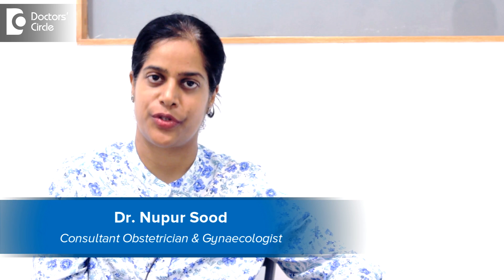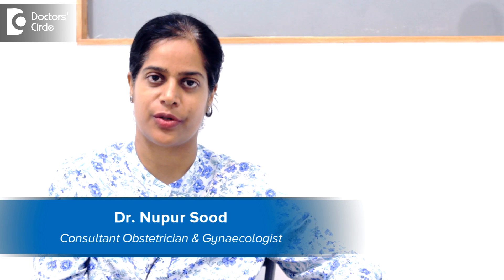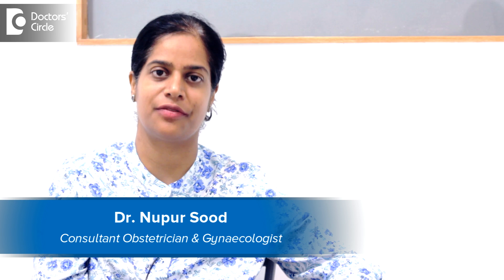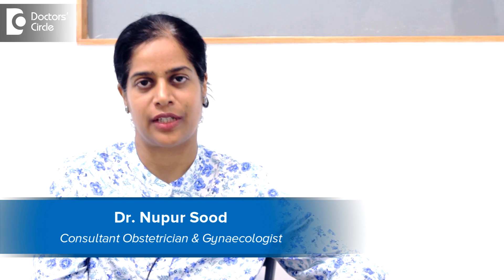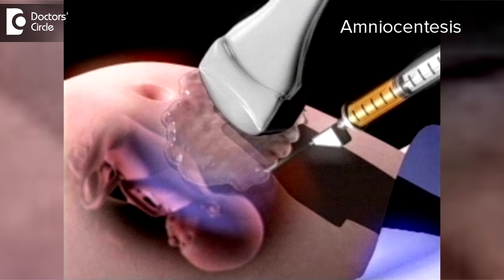What to do after positive double marker test for Trisomy 21 & normal NT scan? - Dr. Nupur Sood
As a routine to screen for any chromosomal abnormality especially 16, 18 and 21 we do the double marker or quadruple marker. But these are not the specific tests. They will only tell you whether you are in the low risk category or high risk category. If you are in the high risk category you should go for some further investigations. It just say that you are on the higher risk of having a Down’s syndrome baby. Then you need to confirm it further. If your Neuchal Translucency Scan NT Scan is coming normal then the chances are good that it is all going normal. If it has still some high risk factors like IVF conceived baby, age group more than 35, there are certain other medical disorders like diabetes or some hereditary disorder in the family, previous Downs baby, in these cases we go in for further testing called as amniocentesis where the fluid around the baby has certain cells of the baby which can be picked up by ultrasound guidance and they are the test for confirming the diagnosis whether it is a normal or abnormal baby. Since it is an invasive test it is usually given second preference and something non-invasive and simple blood test like a double marker, quadruple marker is what is suggested initially. There is also a certain blood test which can be done instead of this invasive amniocentesis. But this is still under research work and at present we are continuing with amniocentesis if you want to confirm the diagnosis.